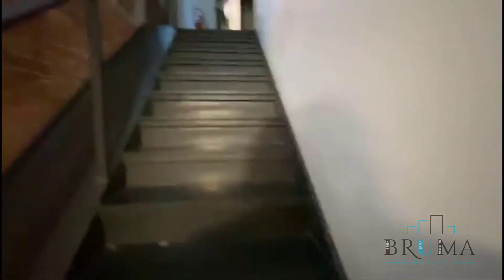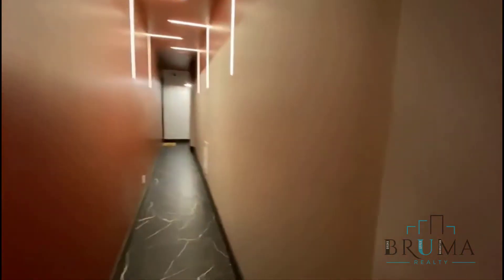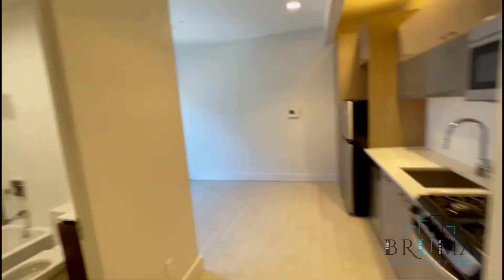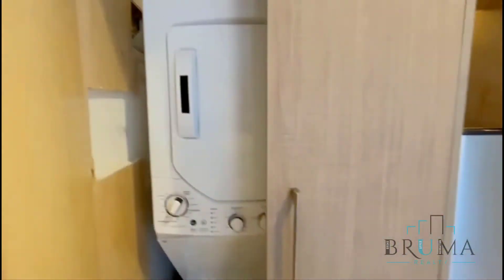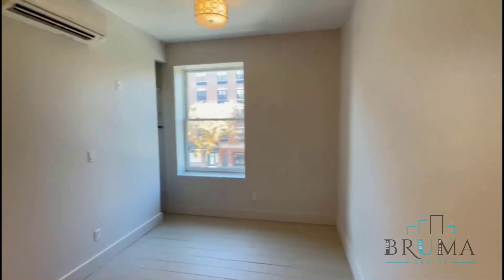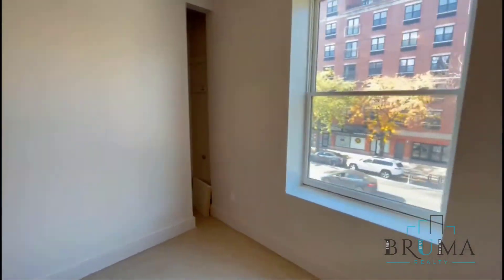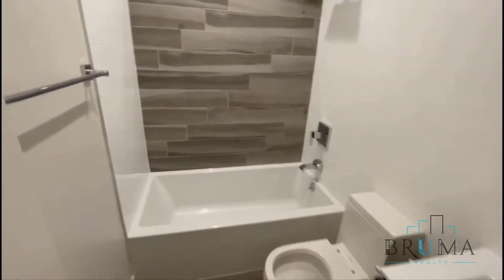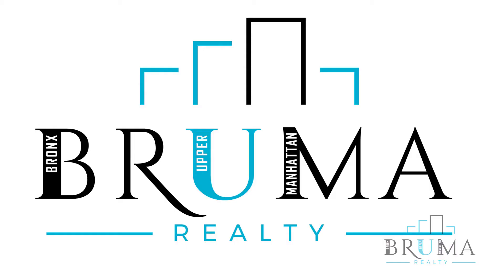272 W 139th Street 2C (1 Bedroom)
Beautiful 1 Bedroom apartment in Central Harlem, Manhattan.